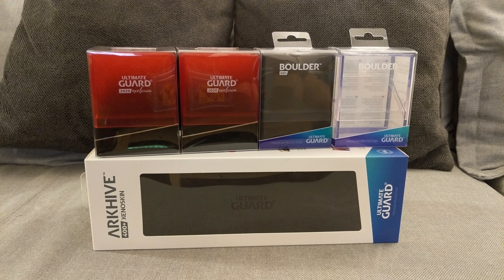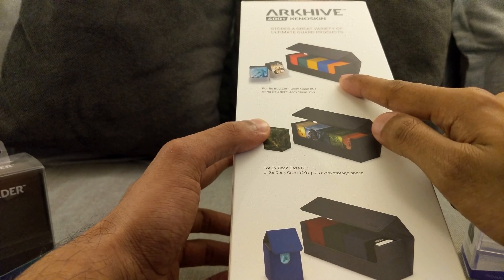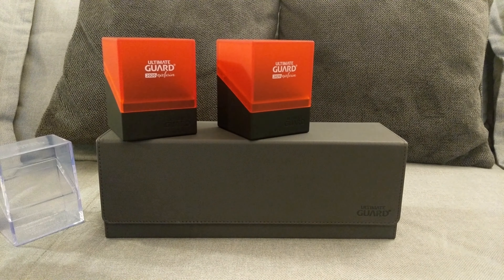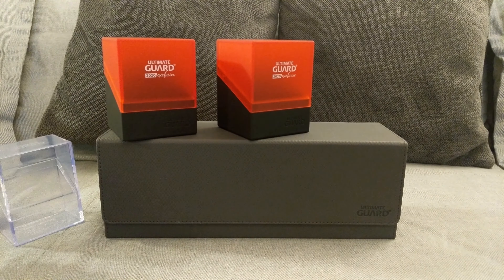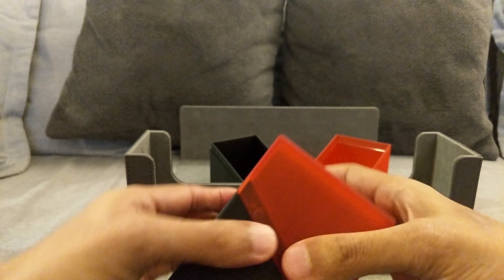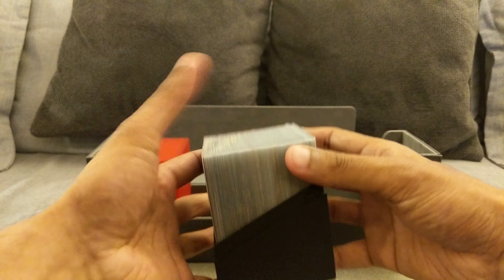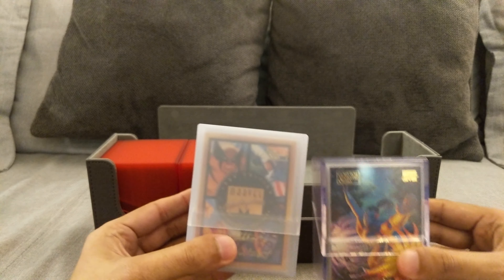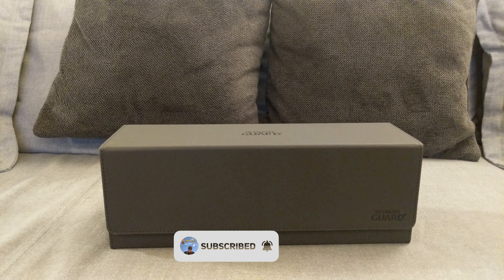How I store my card sets [Ultimate Guard Boulders & Arkhive]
Got me some of Ultimate Guards Boulders and an Arkhive storage case
In this video there is:-
- Arkhive 400+
- 2020 Exclusive Boulder 100+
- Frosted Boulder 80+
- Onxy Boulder 60+
- Clear Boulder 60+

This Arkhives can also house ultrapros deck boxes

Some sets are just not meant to be in binders
So this is how I store those types of sets.

Timecodes
00:00 - Intro
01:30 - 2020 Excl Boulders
02:23 - Arkhive 400
03:15 - Deck fitting
07:12 - Ultrapro box
07:53 - Toploader Fitting
09:00 - Summary

Since these are called trading cards anyway. More fun than just having to buy the cards.

If you are interested in getting a set of these, can contact this person
His prices are very fair